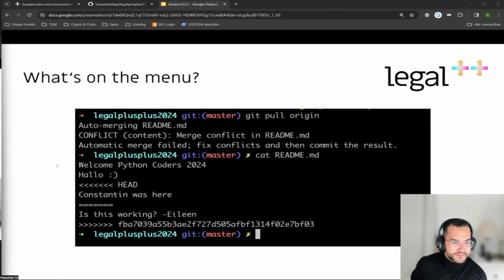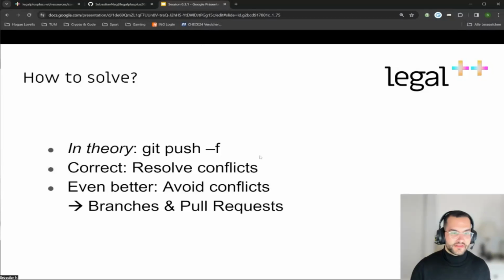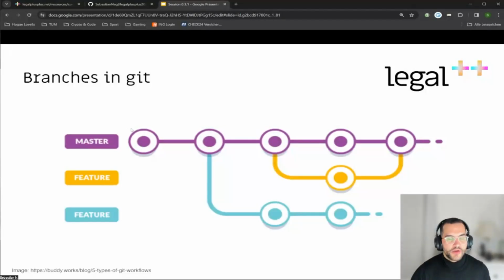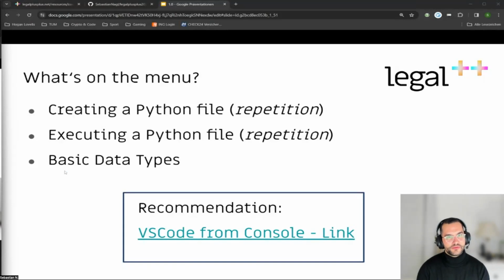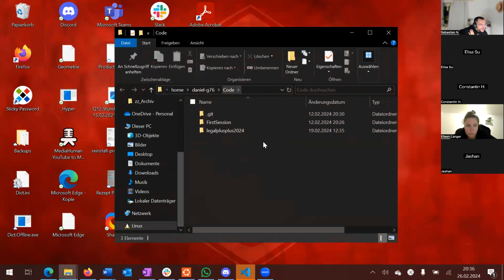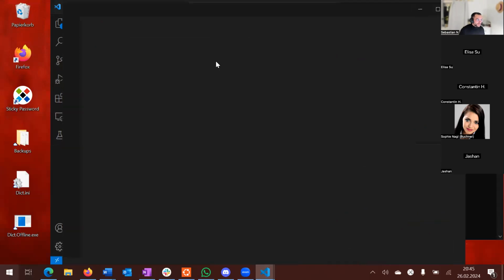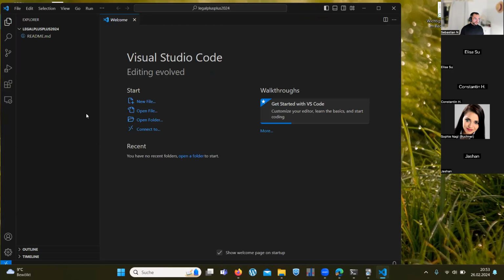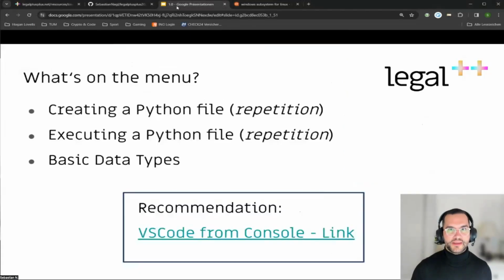Session 0.3.1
Git - Branches and GitHub - Pull Requests